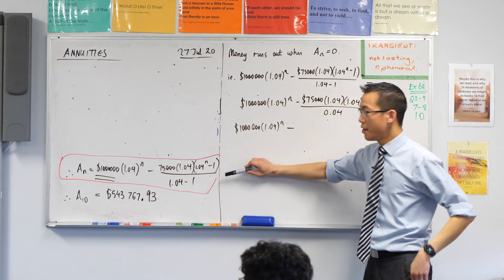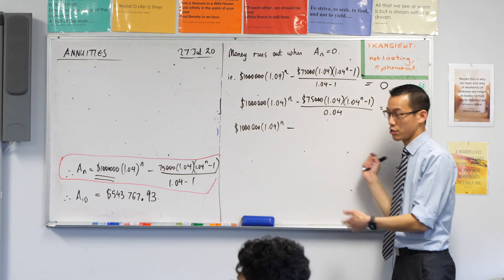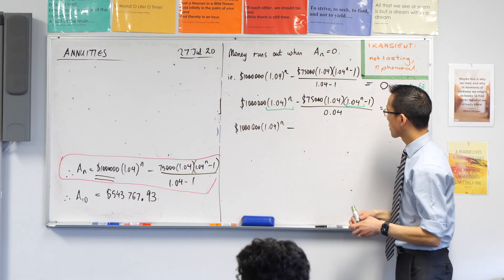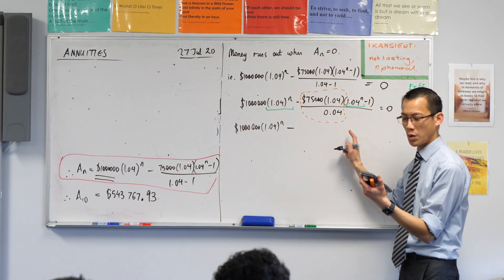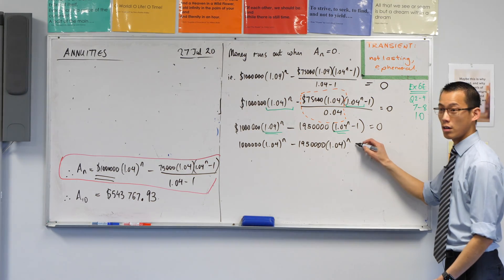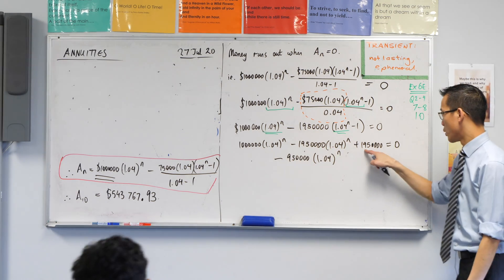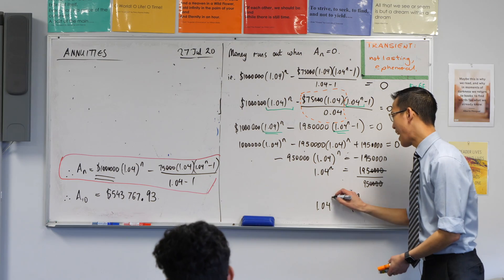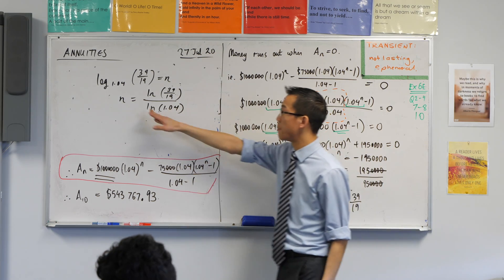Annuities (5 of 5: When does the money run out?)